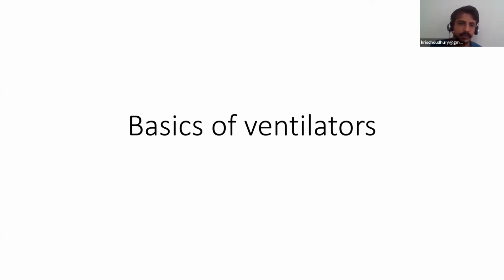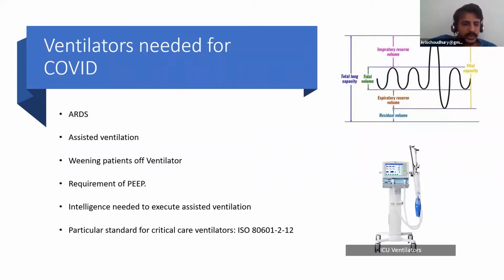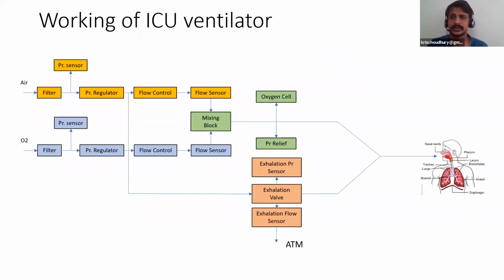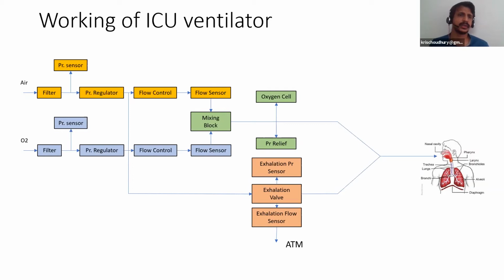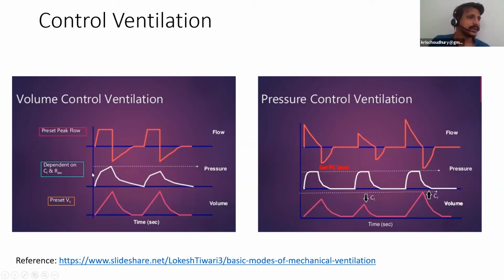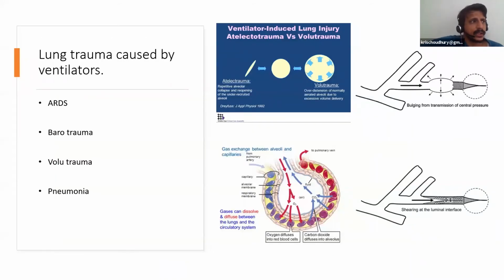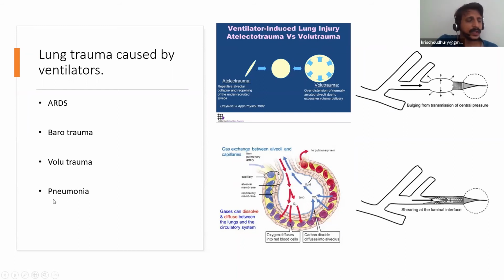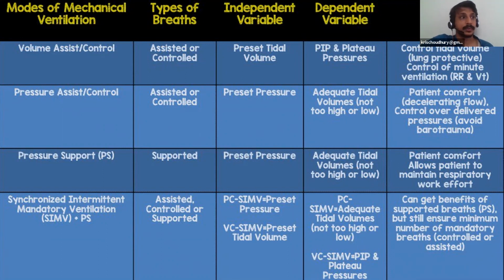Introduction to Ventilators: How Do They Work?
In association with the Kaarana community, we cover the under-the-hood workings of life saving medical ventilators - Krishanu Choudhury takes us through how ventilators work and how they assist breathing, the challenges involved, and illustrates just how complex these medical systems are.